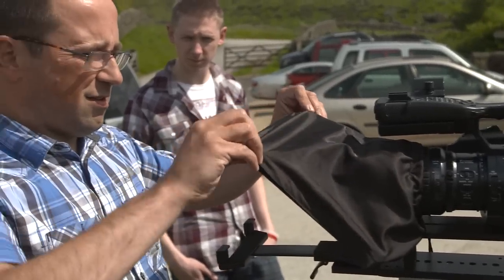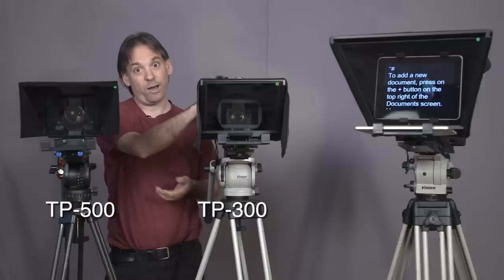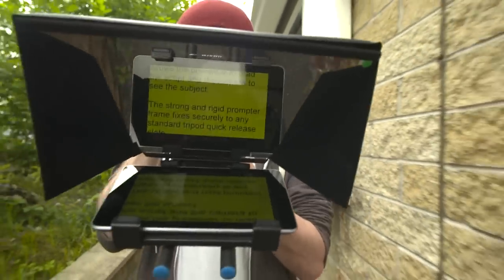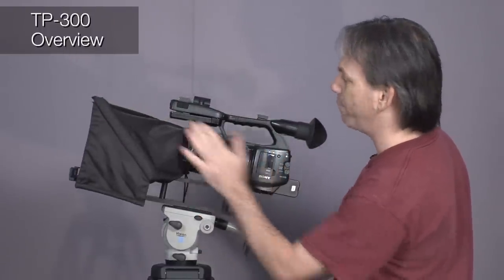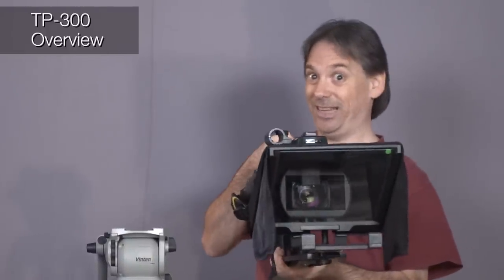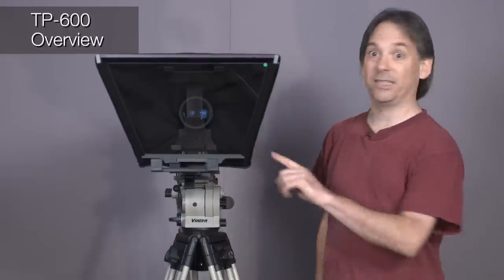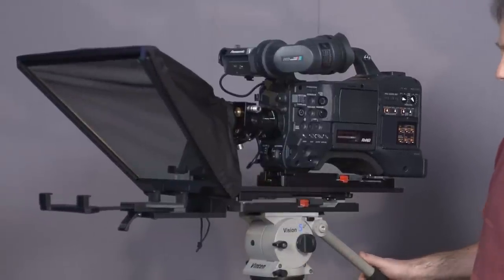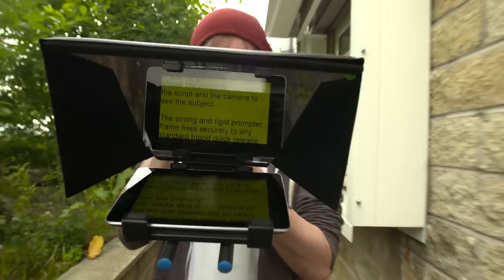Datavideo Teleprompters - Short Promo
This is an overview of Datavideo's range of Teleprompter kits.

Traditional prompters are beautifully designed - for broadcast studios. But they don’t always suit...
• Crews that move between studios or shoot on location
• Organizations looking for cost-effective solutions
• Event and corporate producers that need to travel light

Datavideo has the solution: modern smartphones and tablets have the processing power and screen resolution to be adapted for professional prompting use. Mounted in a precision engineered rig, the device runs a dedicated app which gives users an invaluable range of prompting features.